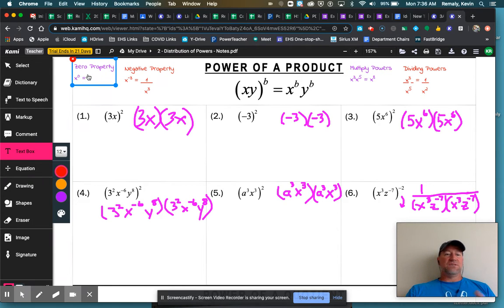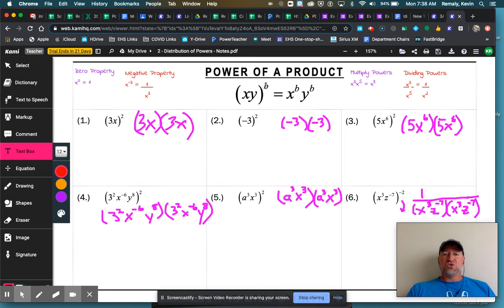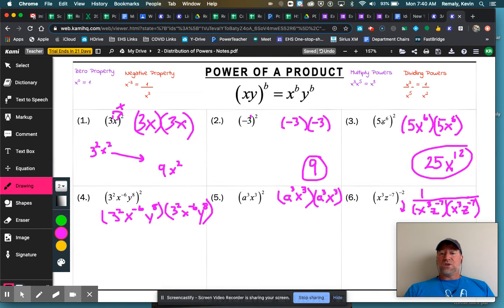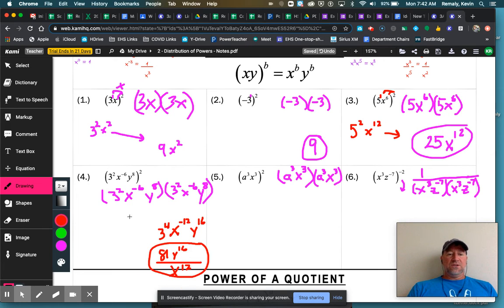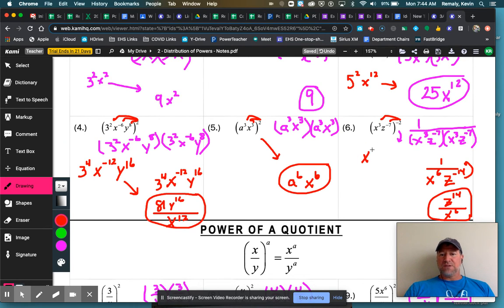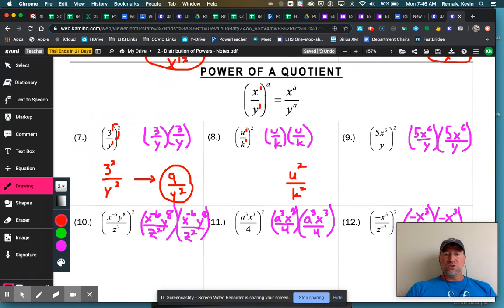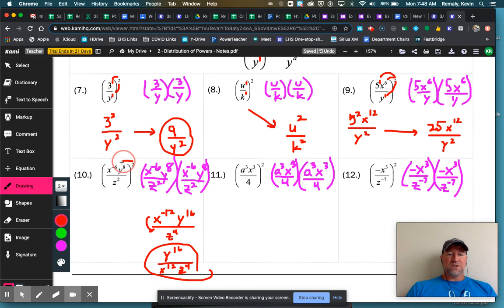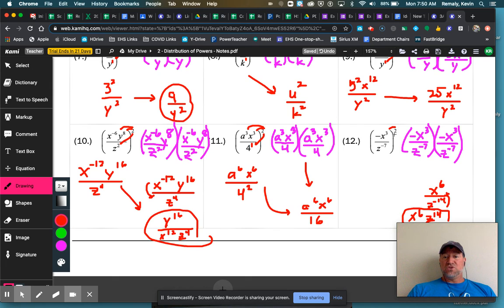2-Distribution of Powers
This video lesson will introduce basic examples of our Product Raised to a Power Rule and Quotient Raised to a Power Rule.